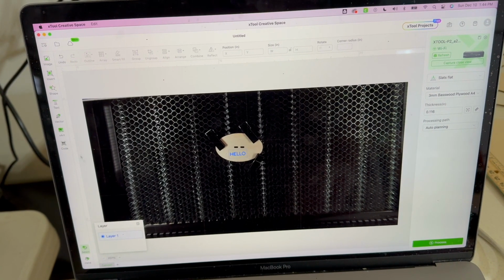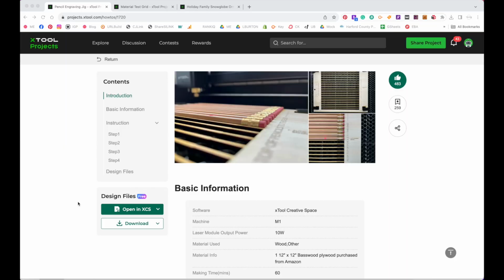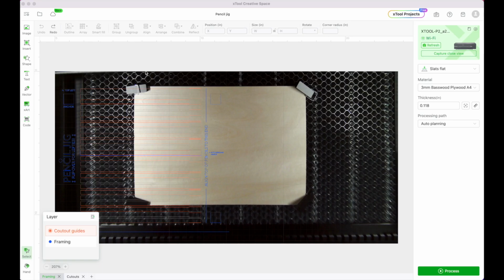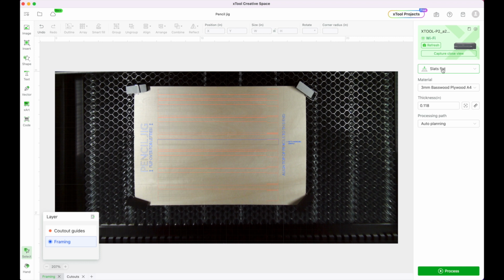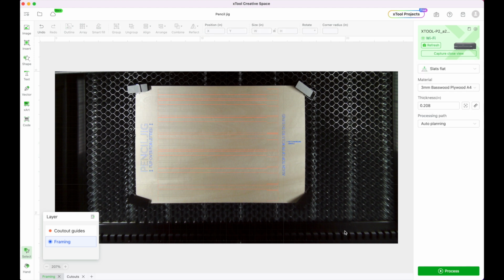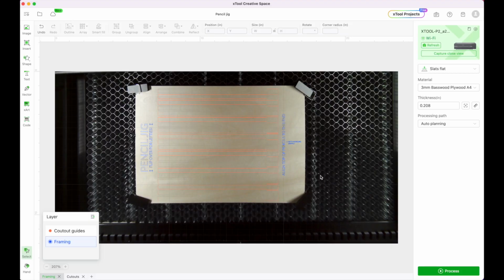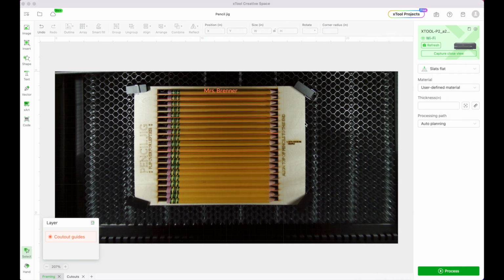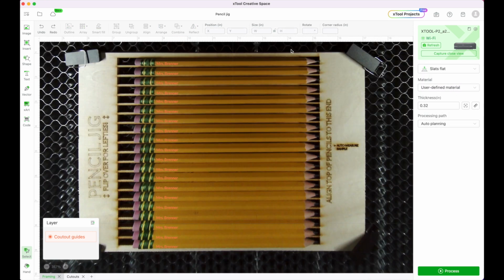Testing on the xTool P2 & Creating a Pencil Jig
Follow along as I do my first test cuts on my brand new xTool P2. I'll show you how to make an awesome pencil jig using a free file. The xTool P2 is a great option for someone looking to start a small business using a laser machine.

I received the xTool P2 to review.

See my full review of the P2 and how it can help you start your own laser business